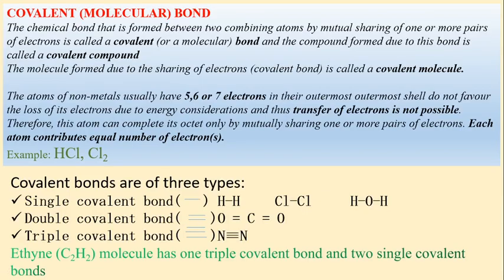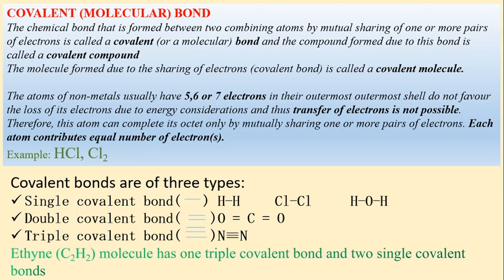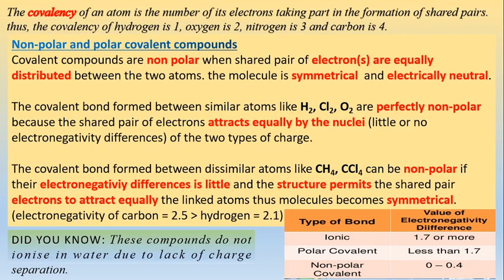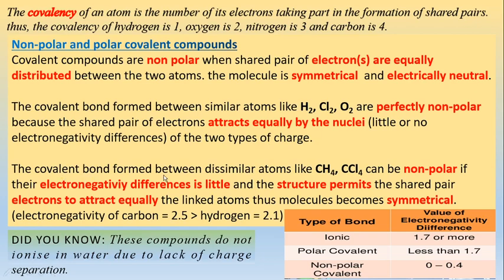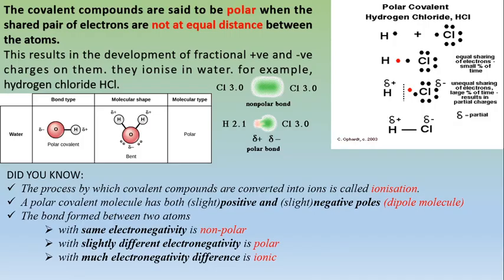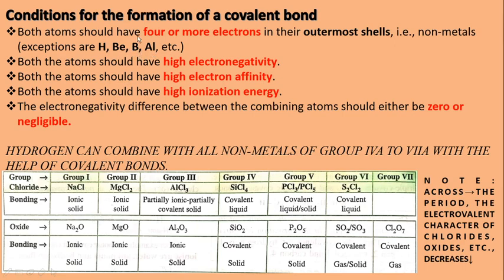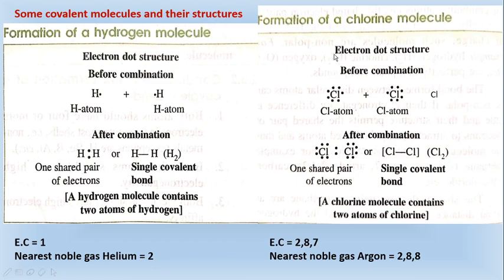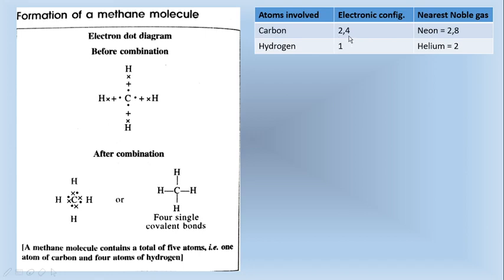CHEMICAL BONDING | COVALENT(MOLECULAR) BOND | PART 2 | ICSE CLASS 10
Covalent(molecular) Bond | Polar and non-polar compounds | Conditions for the formation of a covalent bond | some structures of covalent molecules | part 2 | ICSE CLASS 10